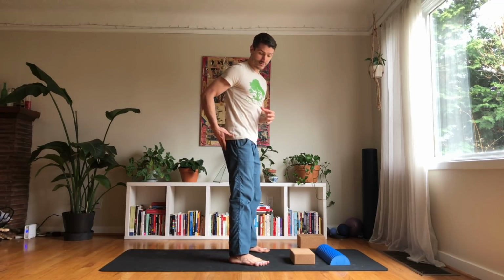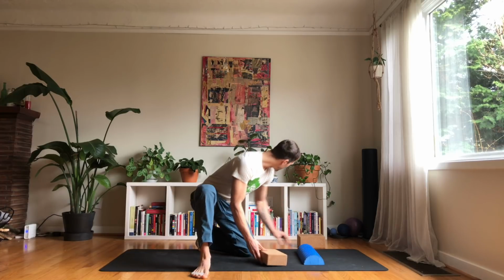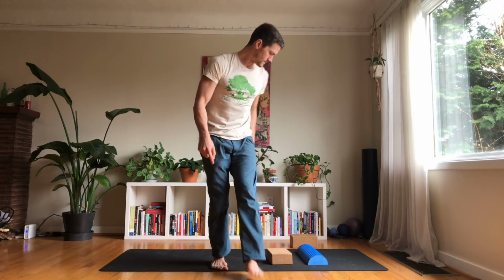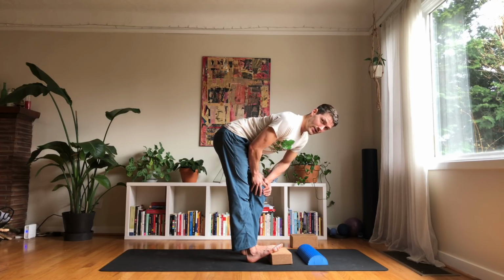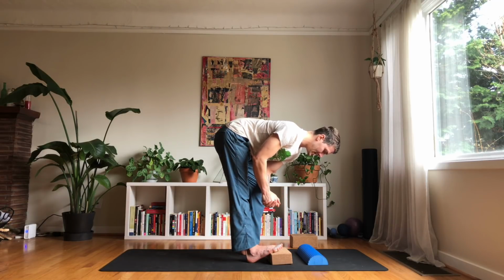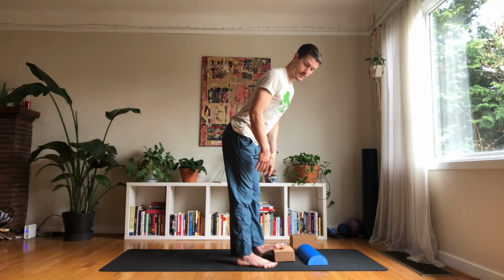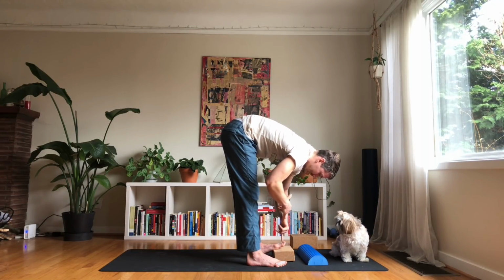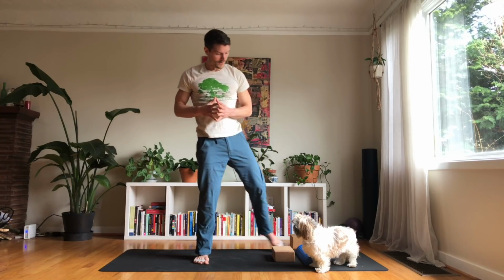The Ultimate Stretch for Tight Calves and Hamstrings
Join the Stiff to Flexible Facebook group for more daily tips and resources